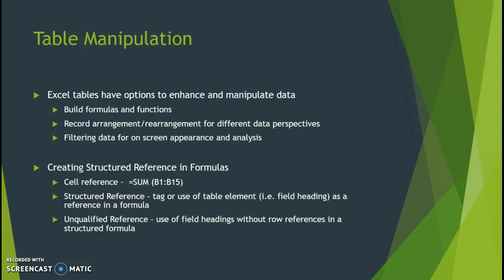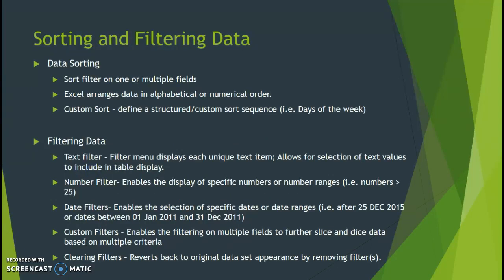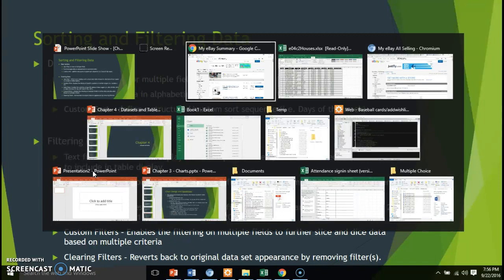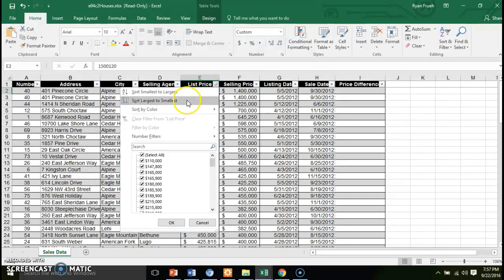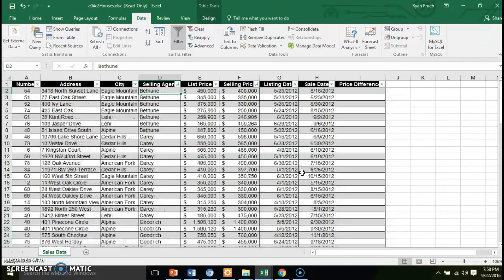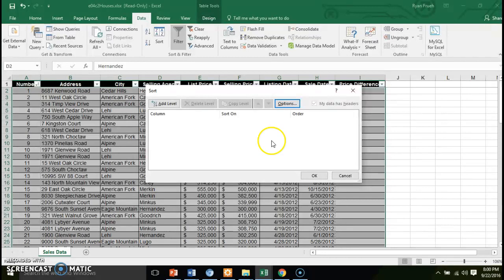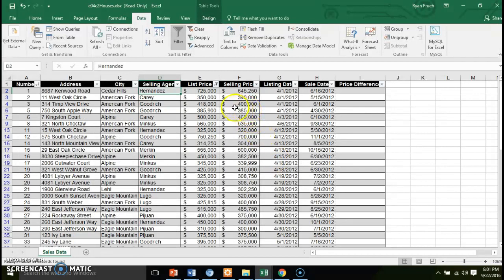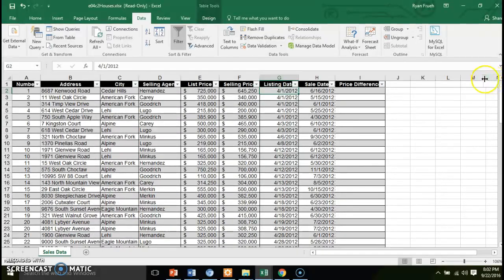Chapter 4 - Excel Datasets and Tables - Table Manipulation